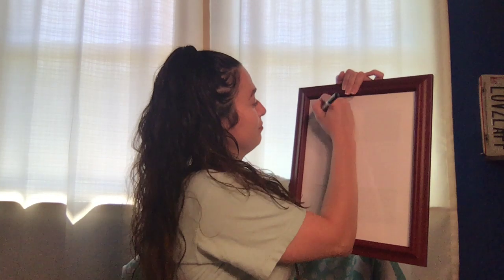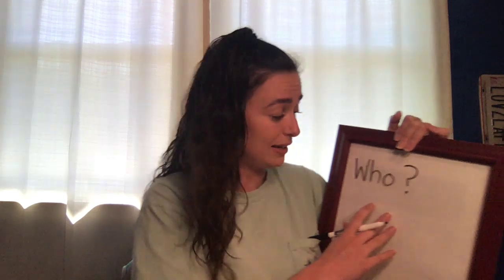K.8 Asking and Answering Questions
Today we work on asking and answering questions about the story "The Little Scarecrow by Margaret Wise Brown and David Diaz."